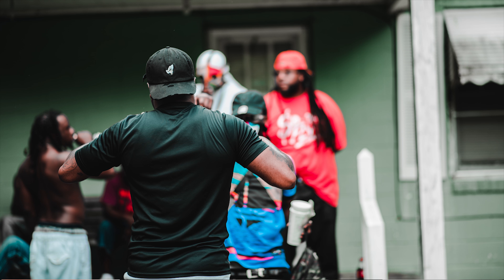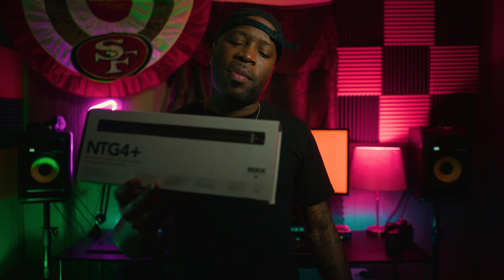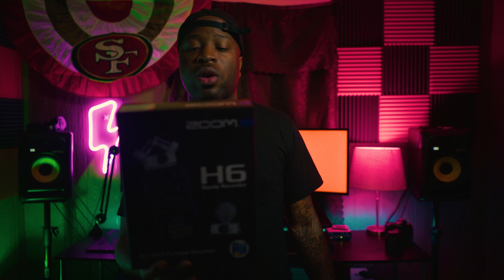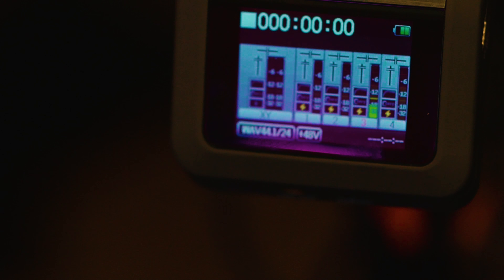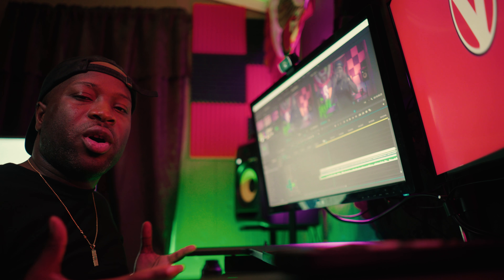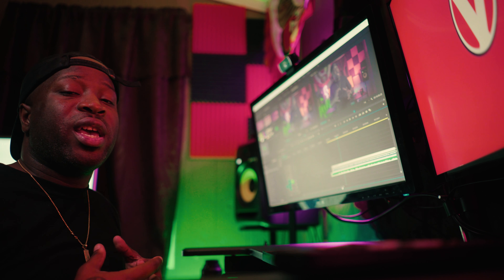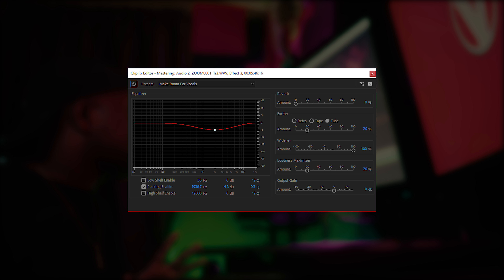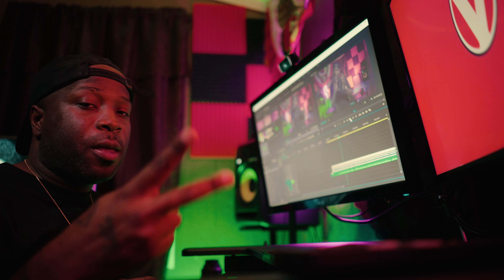Getting the CRISPIEST audio for YouTube!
Here's a quick video on how i get the CRISPIEST audio from my setup. I also show my workflow!

Gear Mentioned
Zoom H6 Handy Recorder
Rode NTG4 Plus Mic
On Stage Tripod Mic Stand

Official Channel of Joey Papers / Visionary Art Group

Joey Papers

Visionary Art Group